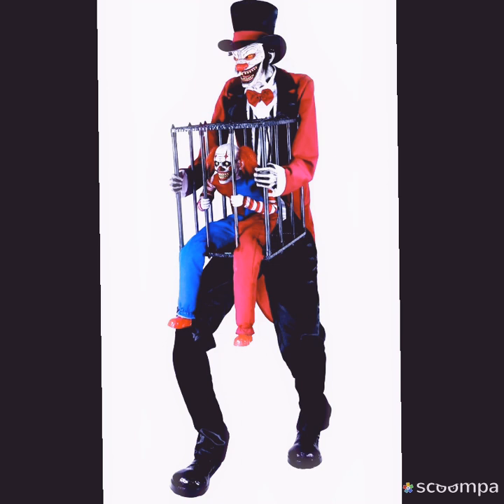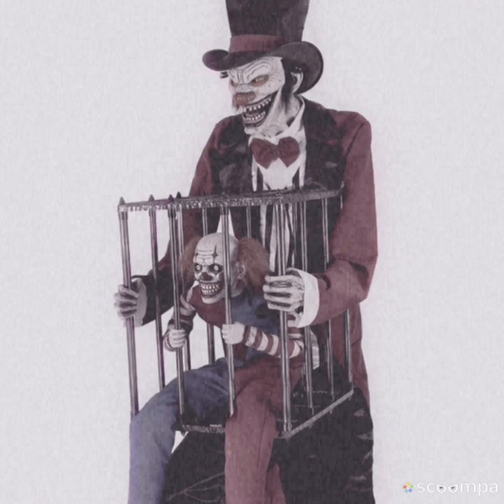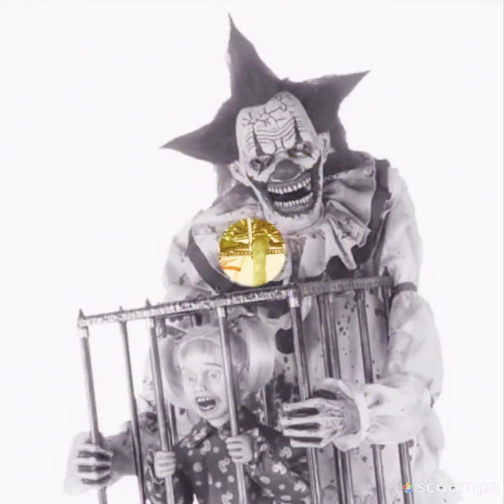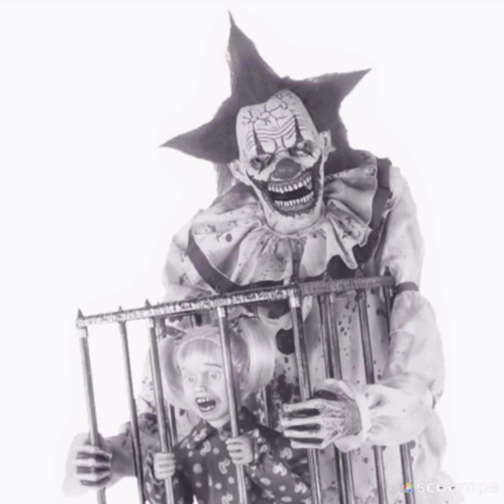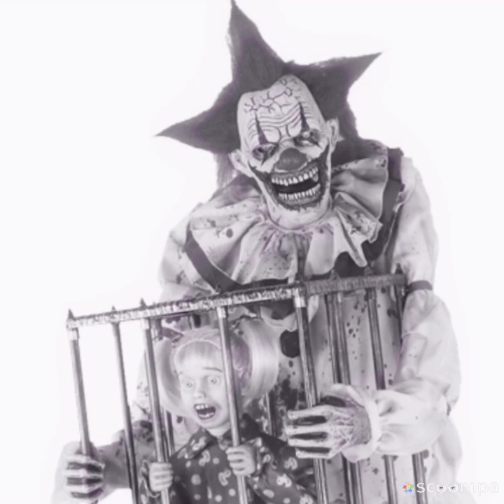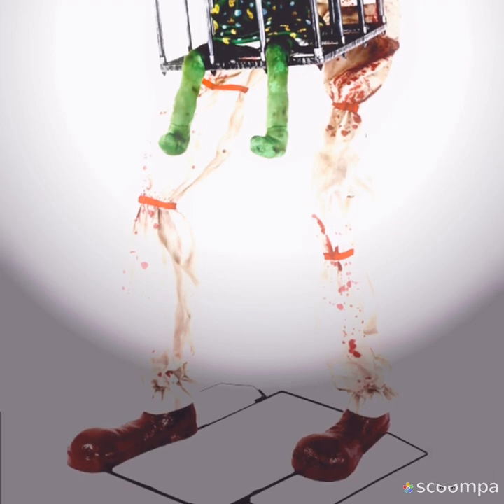Officail Photos Of Psycho Circus Cagey And Cagey The Clown!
What do I think of these 2 props? Which one is better?